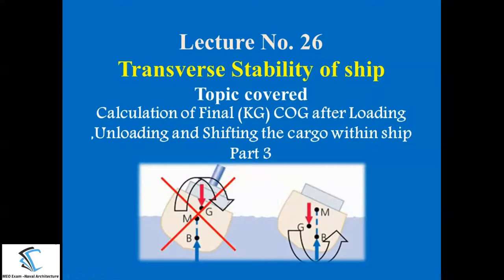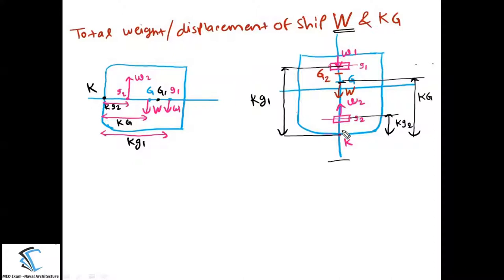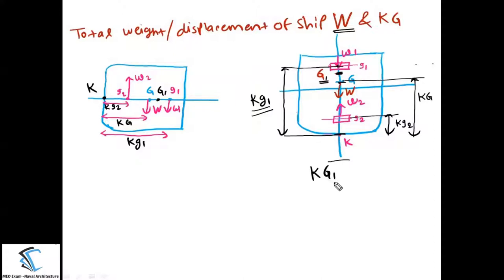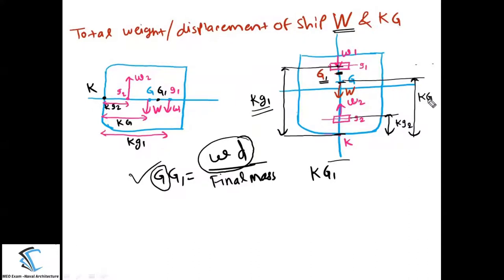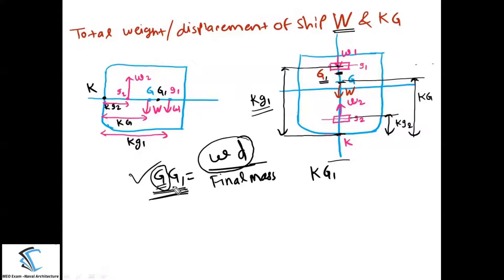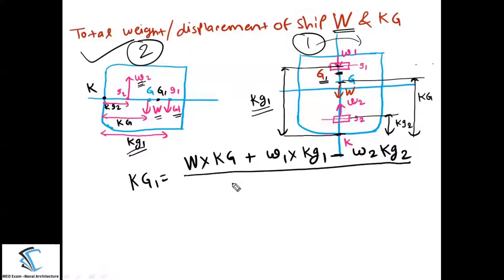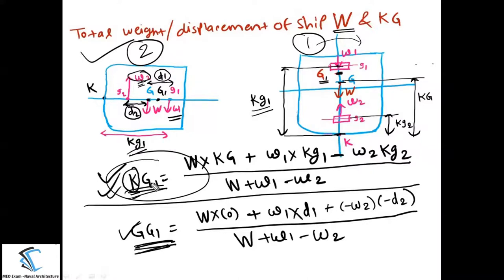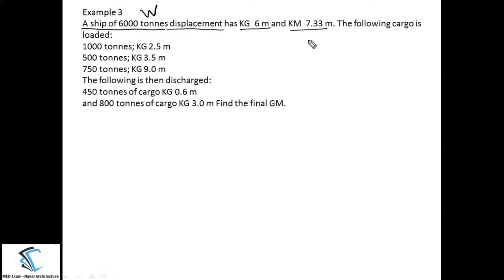Lecture 26 Calculation of Final center of gravity after loading, Unloading and Shifting of cargo III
This lecture focused on  Calculation of Final center of gravity after loading, Unloading and Shifting of cargo